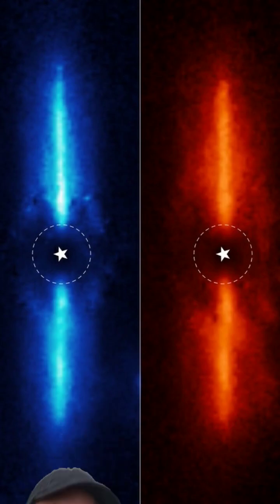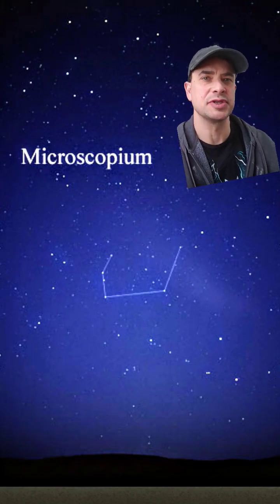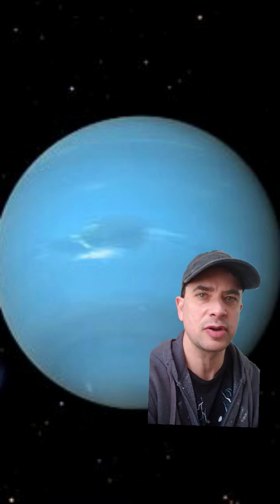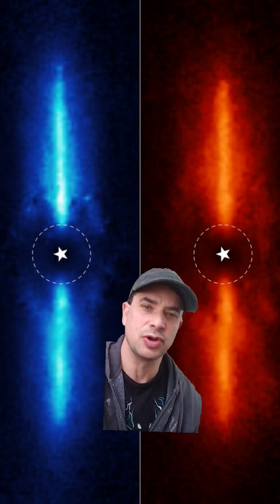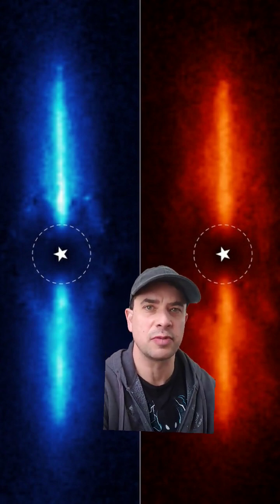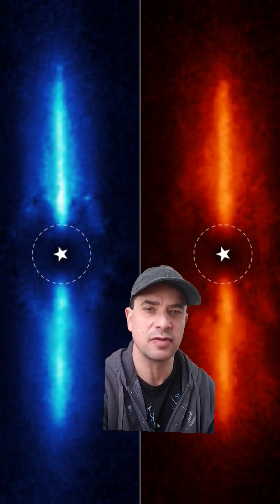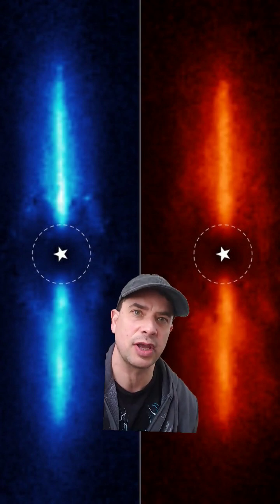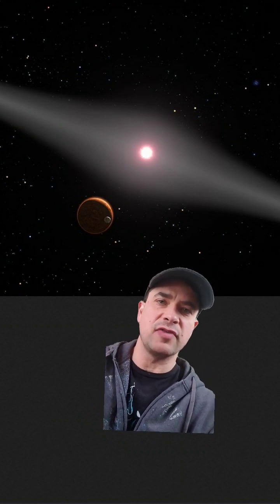NASA image analyzes stellar disk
NASA Goddard images analyze stellar dust cloud around AU Microscopii